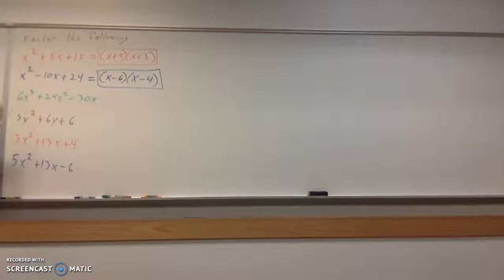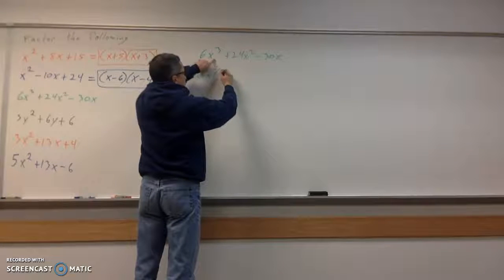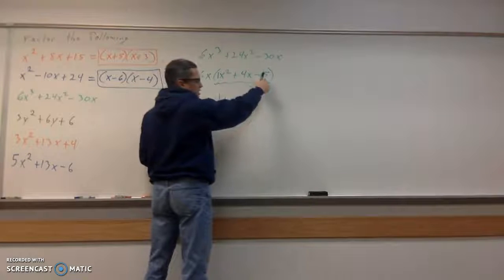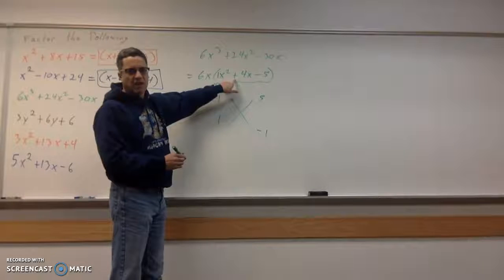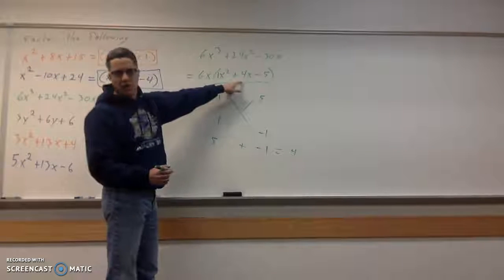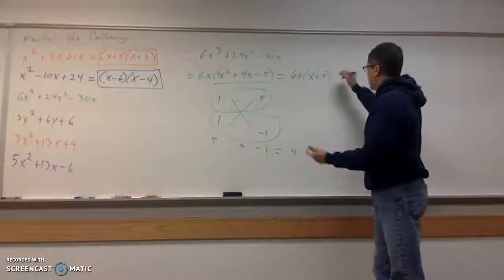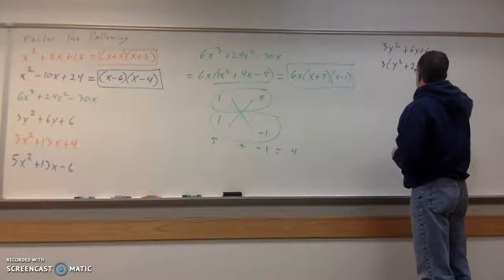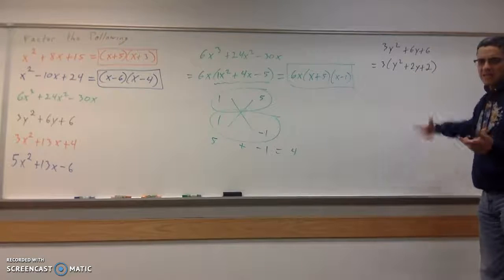MAT 1010 5.6 Fast Factoring Part 2